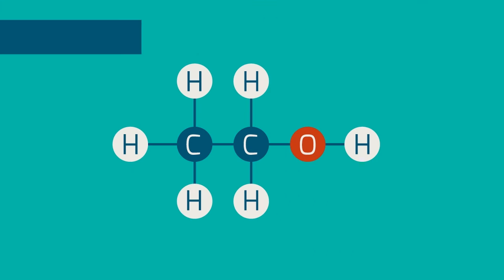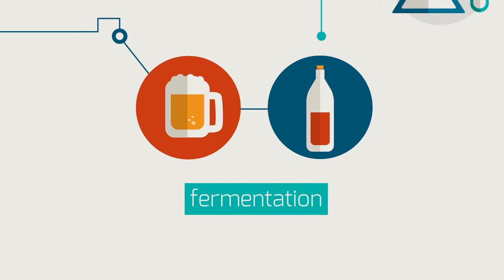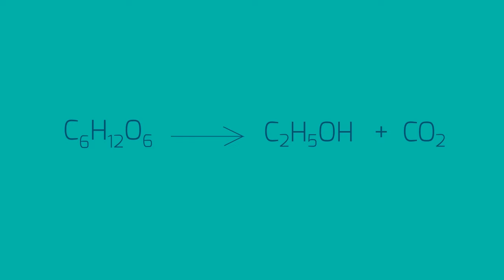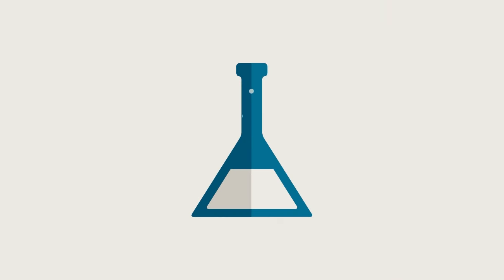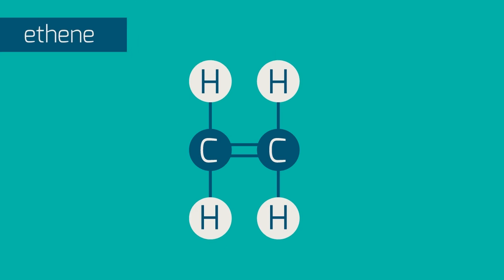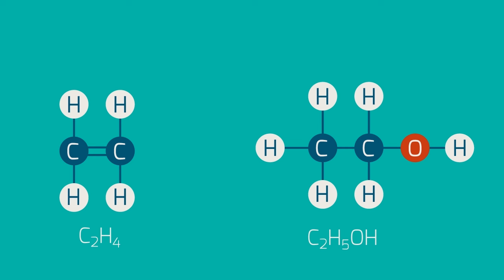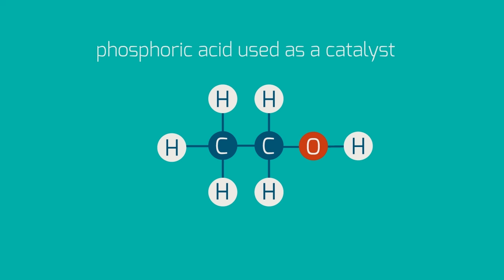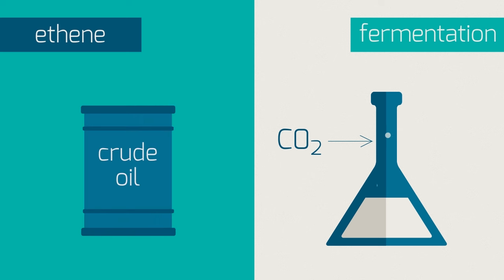Making Alcohols By Fermentation & From Ethane | Organic Chemistry | FuseSchool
Learn the basics about how alcohol is made? What are the steps necessary? And, what happens during the process of fermentation? and is Ethene? Find out in this video!